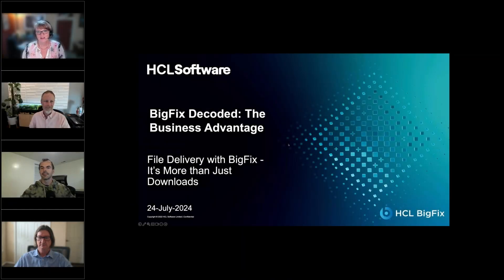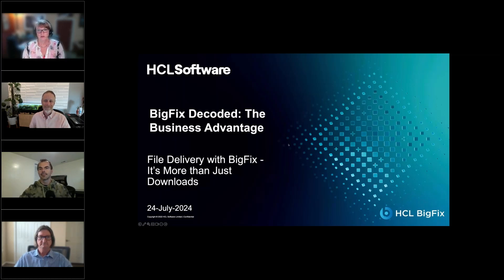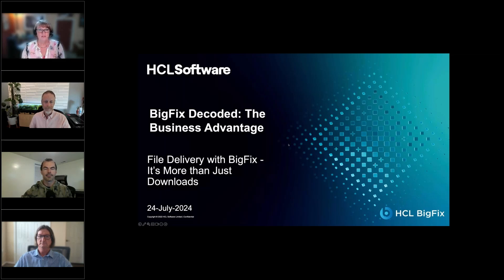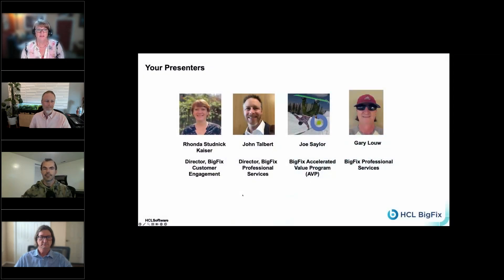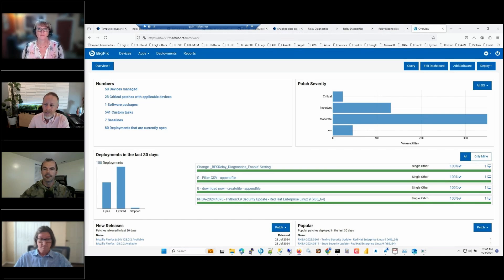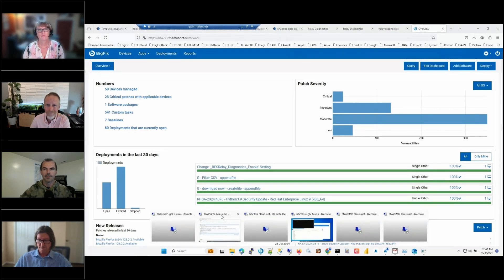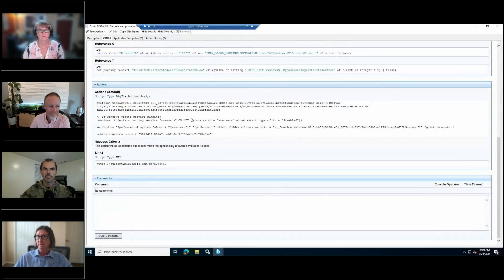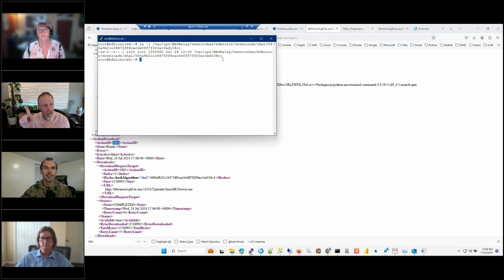BigFix Decoded: File Delivery with BigFix - It’s More than Just Downloads( July 2024)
This video series will enable you to get more value from BigFix. This series presents common business challenges, best practice solutions, and demonstrations to get you started.

Rhonda Studnick Kaiser, Director of Client Experience, and John Talbert, Director of BigFix Professional Services, Joe Saylor, BigFix AVP are your recurring hosts and moderators. Each month will have a featured technical expert or two as guests.

BigFix is a really powerful tool to deliver files to endpoints, whether it’s for patching and user software installation, for imaging or to provide users with critical information which allows their machines or their work to continue. This video will focus on many of those facets of file management and downloads using BigFix. We’ll start with some of the basics and work our way toward some of the more unique and interesting features this capability will allow.